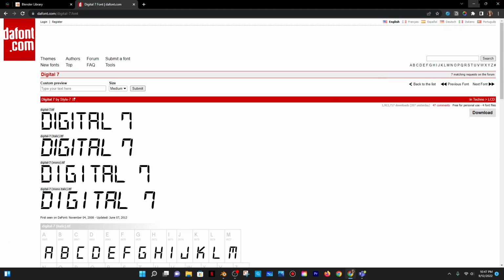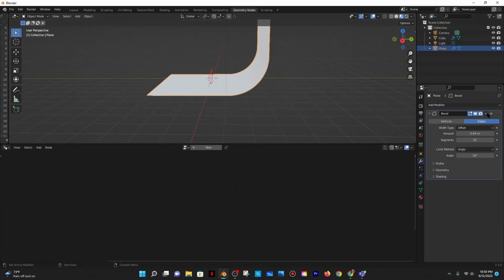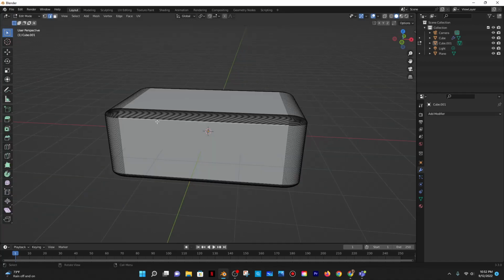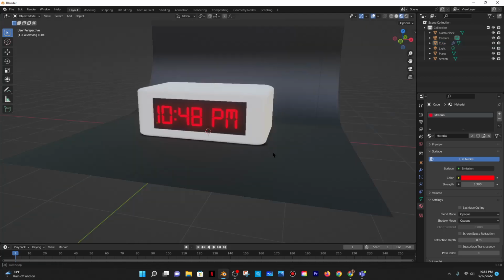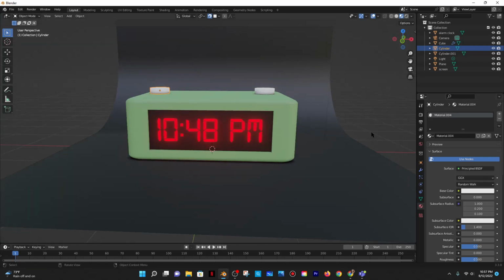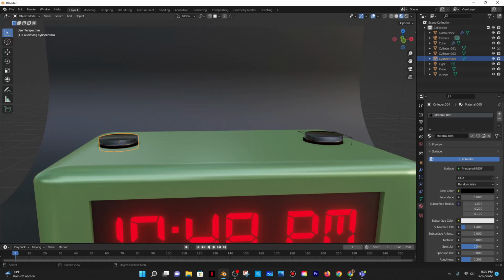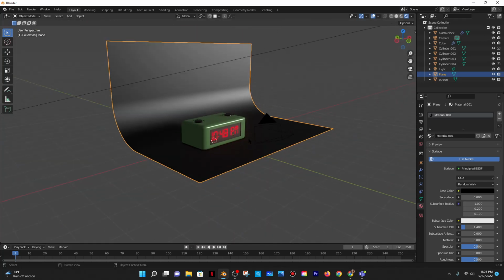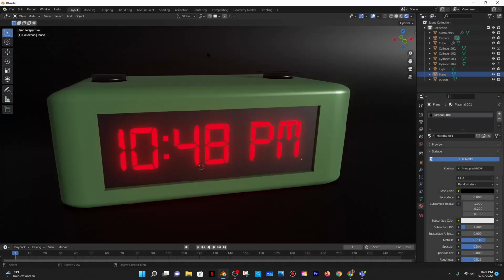Alarm Clock with Geometry Nodes Text| Day 217 of Blender